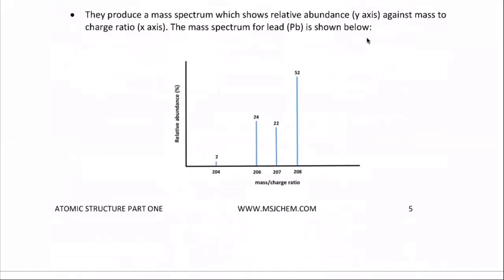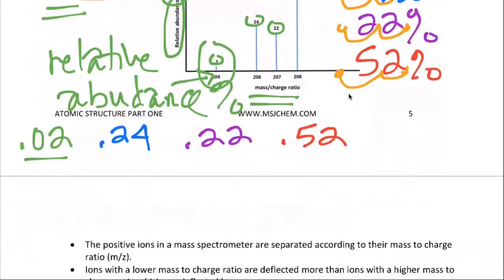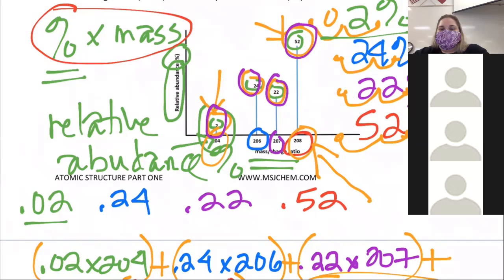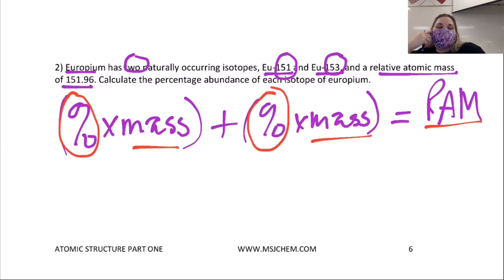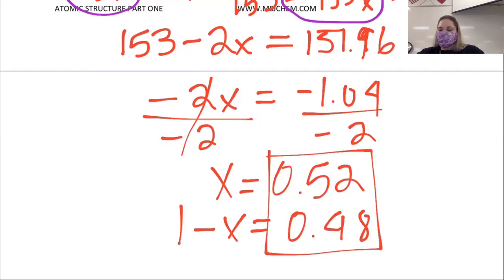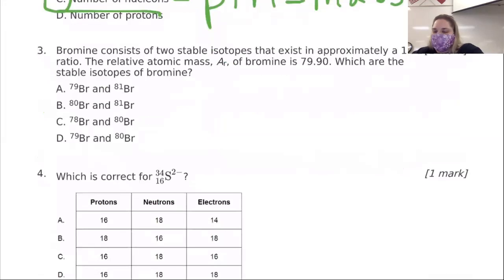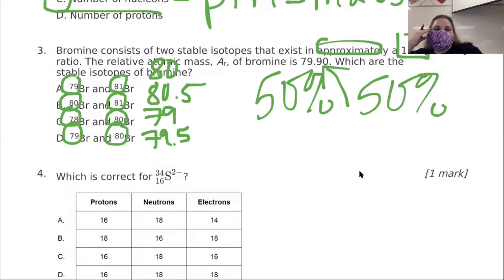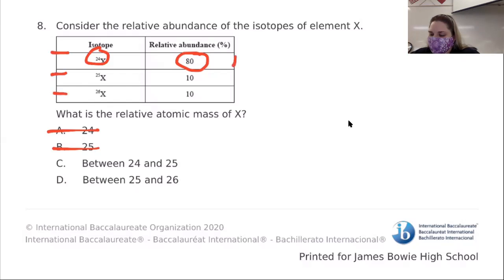11:12 13 IB Year 1